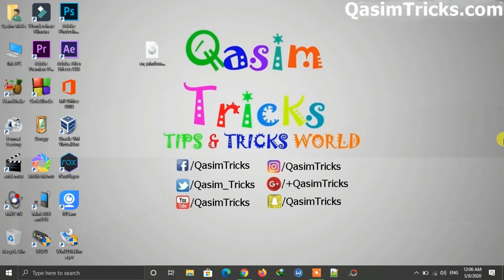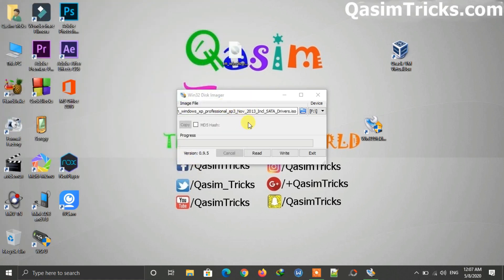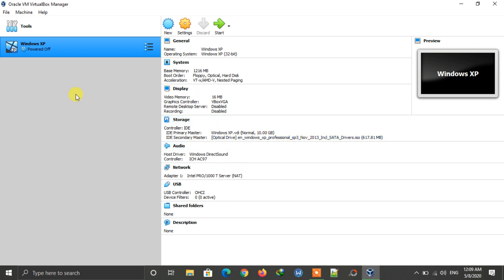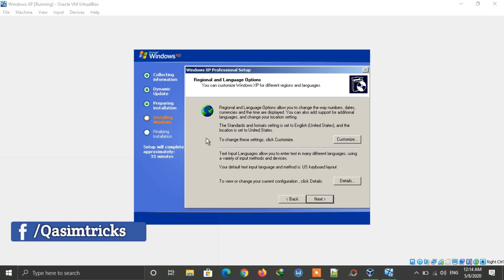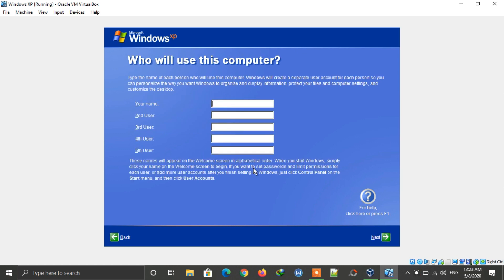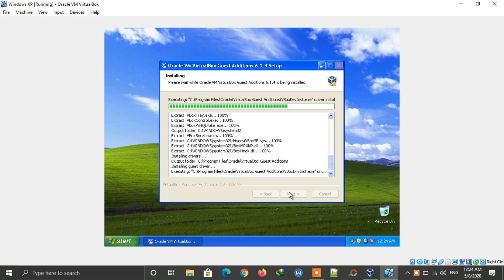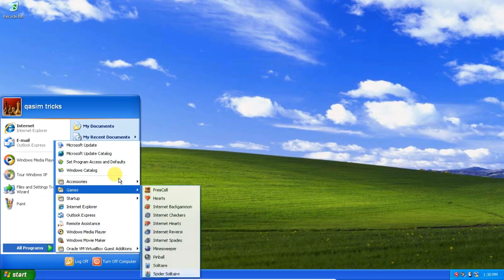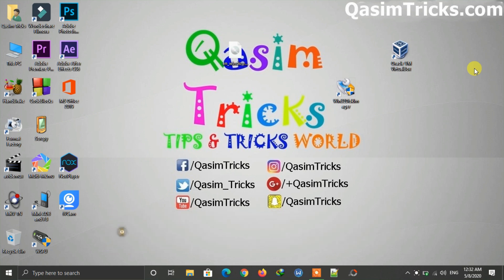How to Install Windows XP SP3 ISO file on your PC or in Virtual Box | Complete Step by Step Guide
Welcome to Qasimtricks, this video is about how to install Windows XP on your pc or in the Virtualbox. This is the latest and final iso of Windows XP which is Windows XP sp3.

✅Time Stamps✅

0:00 How to get and install Windows XP SP3
0:23 Download Windows XP ISO
1:02 Create a Bootable USB of Windows XP
2:09 Setup Windows XP in Virtual Box
3:09 How to install Windows XP
6:44 Install Guest Addition in Windows XP
9:03 Format Bootable USB of Windows XP